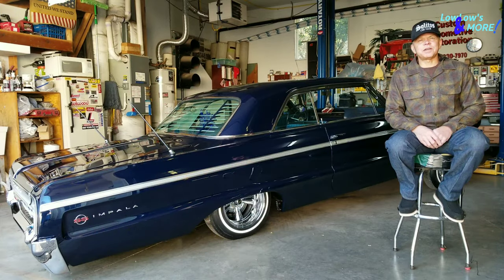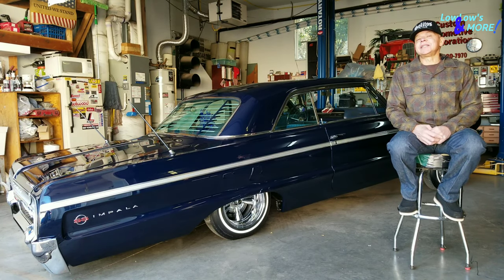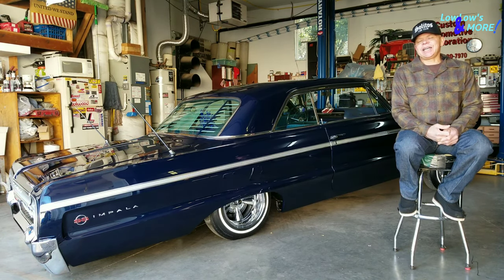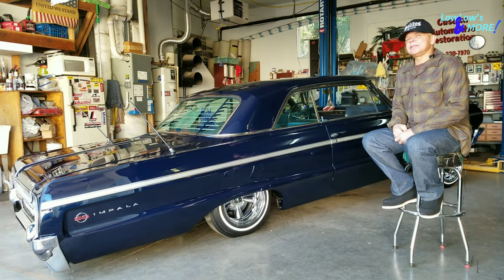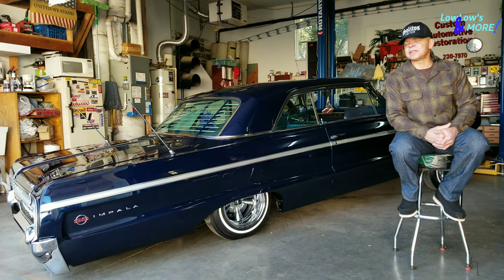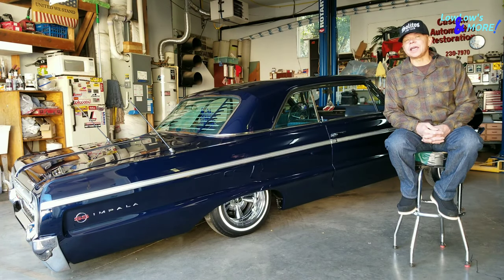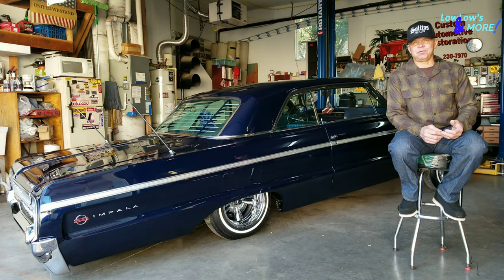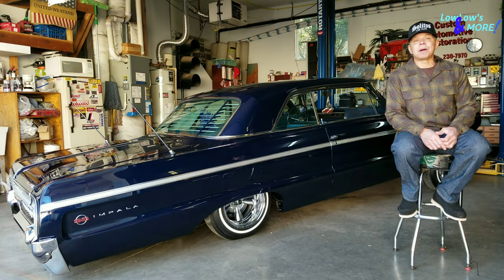Lowrider Story Episode 2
Whats up everyone!  I introduce to you Dean Rivera with his lowrider story.